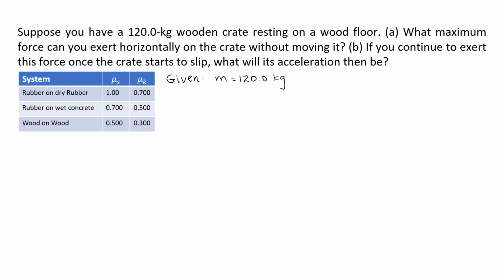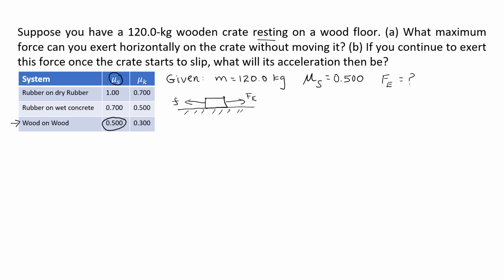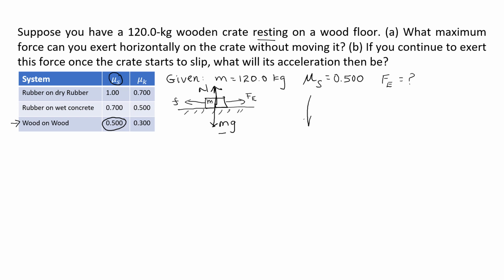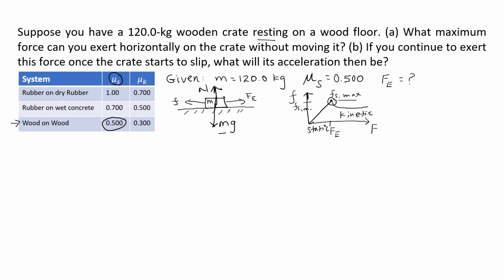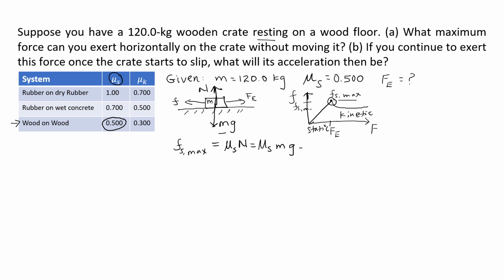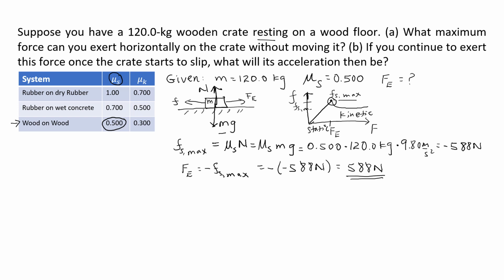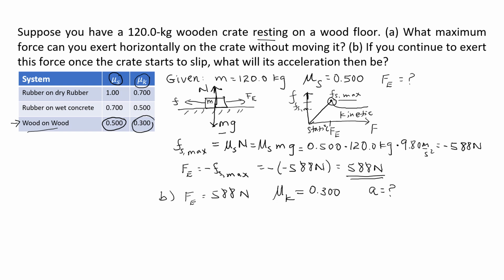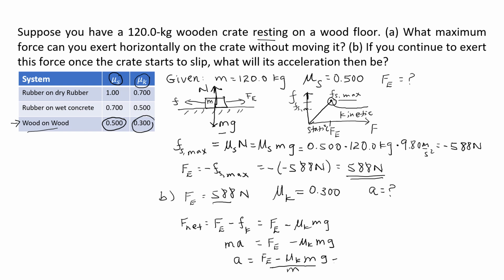Friction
Suppose you have a 120.0-kg wooden crate resting on a wood floor. (a) What maximum force can you exert horizontally on the crate without moving it? (b) If you continue to exert this force once the crate starts to slip, what will its acceleration then be?